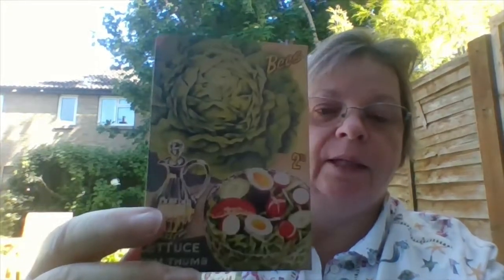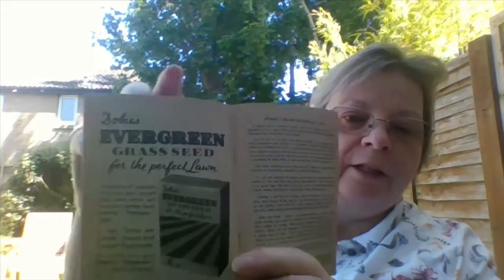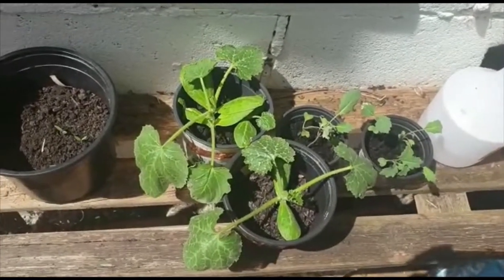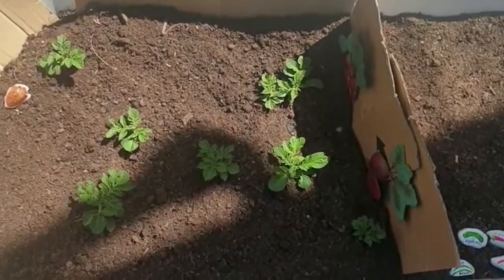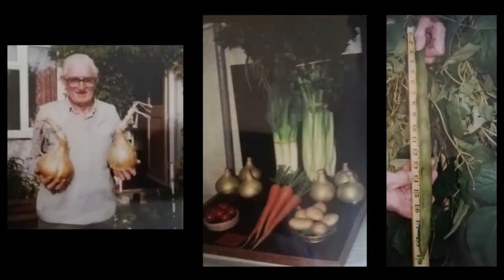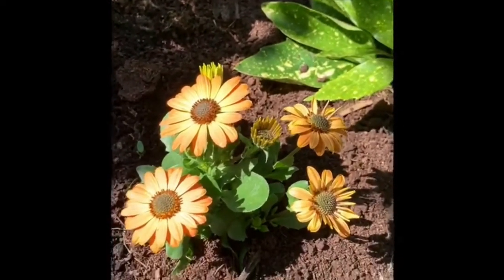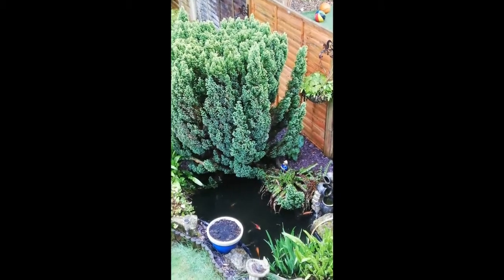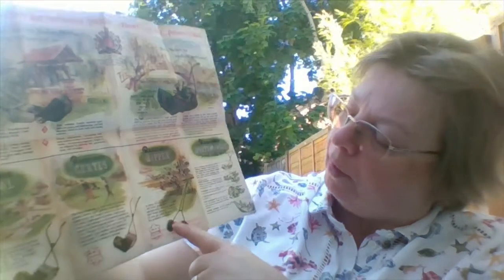The Memory Box Project - Gardening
Kayte talks to us about all things garden!
You will also be given the opportunity to take a look at some different gardens!!